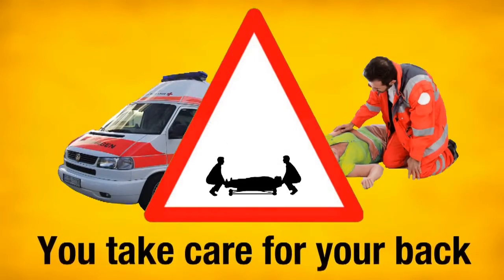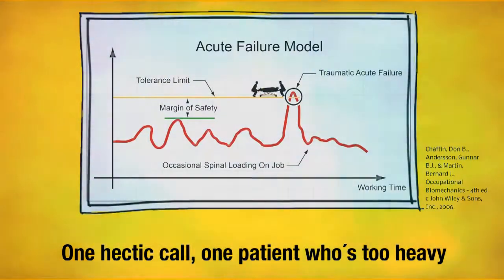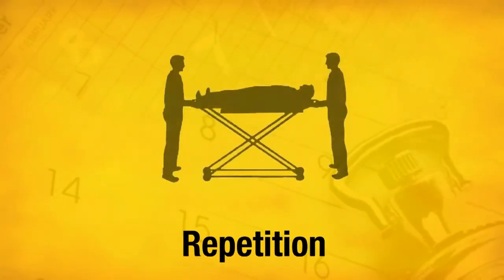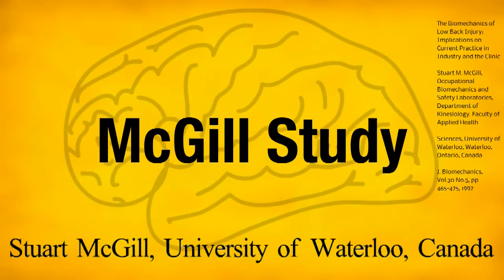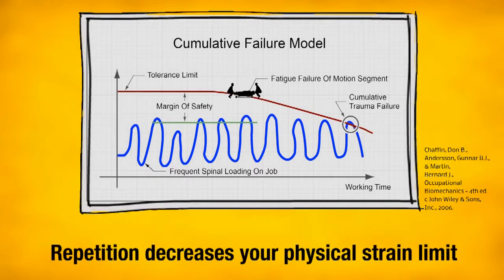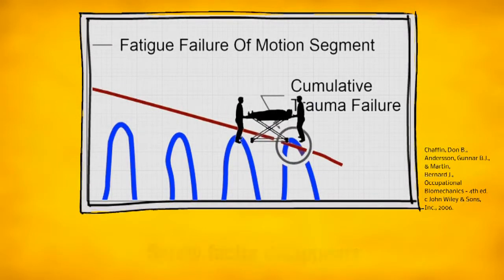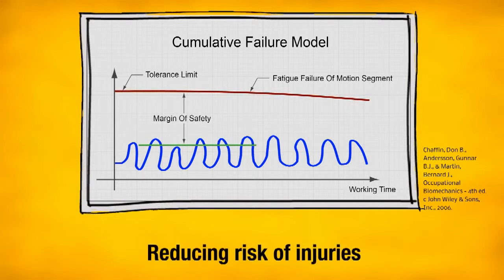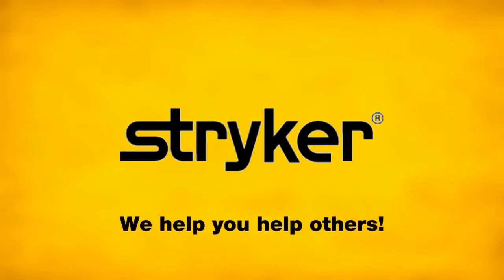StrykerCorporation - Stryker Video English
Explaining the right way to use Stryker Transport Stretcher (ER)